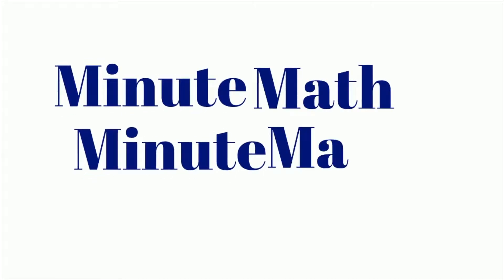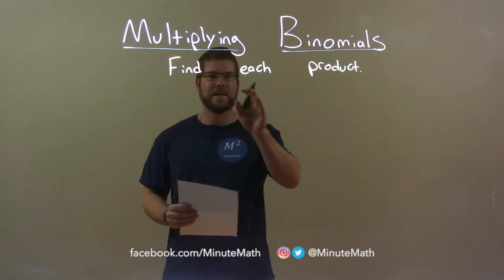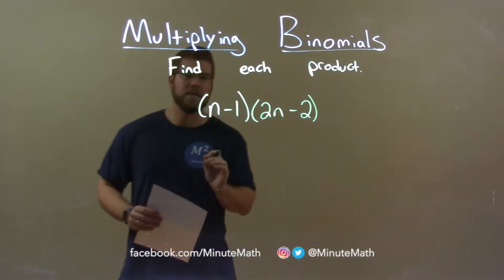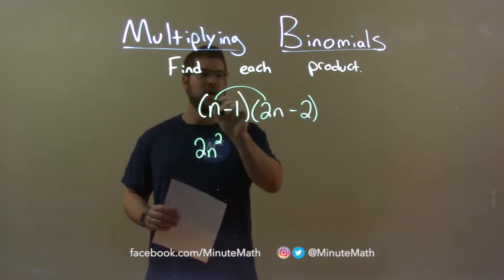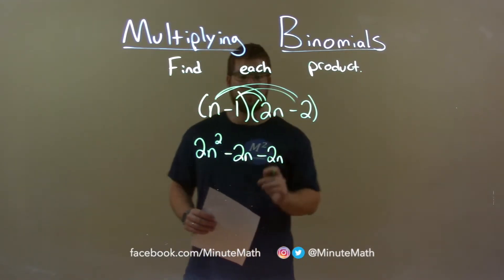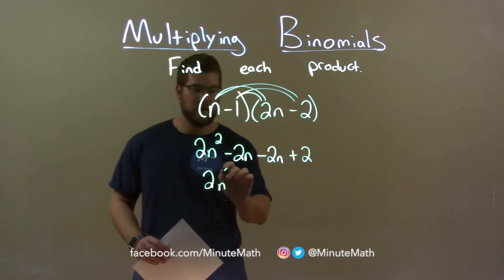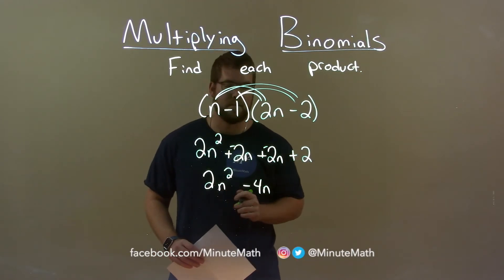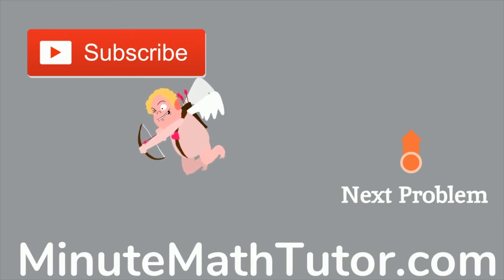Find the Product (n-1)(2n-2)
In this math video lesson on Multiplying Binomials, I find the product of (n-1)(2n-2).